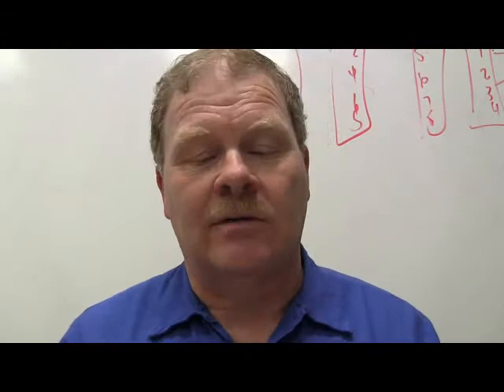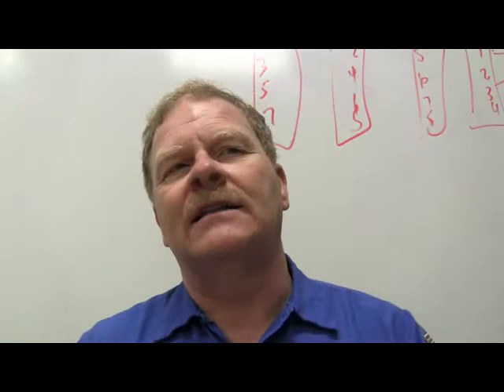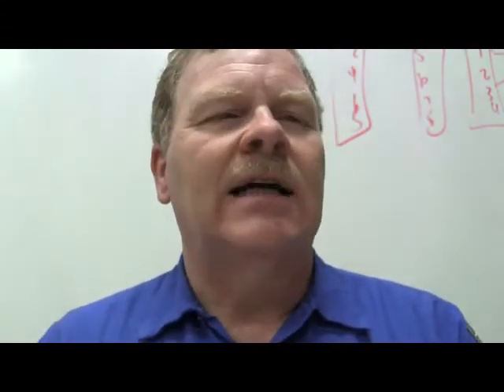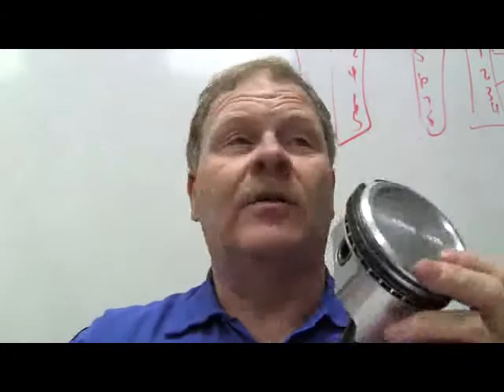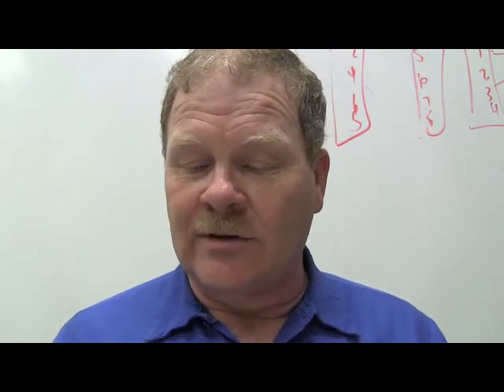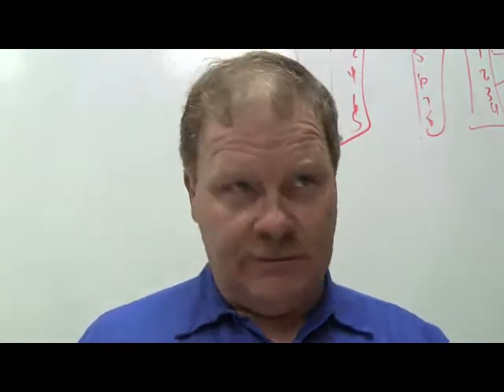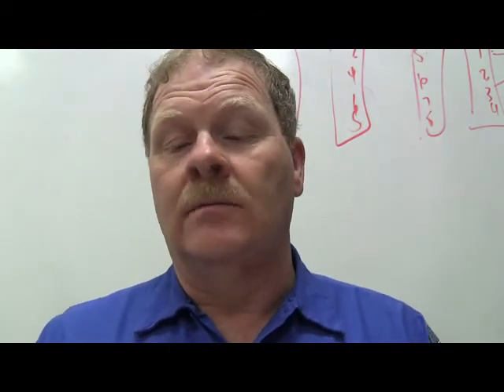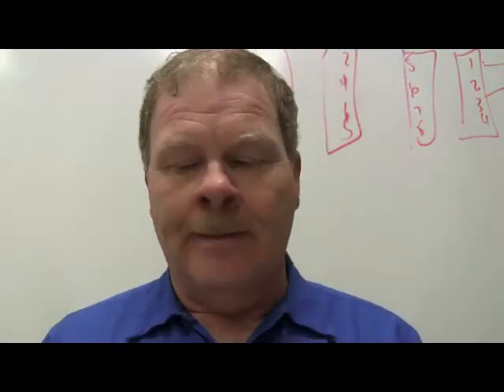Eng Rep 2 Day 1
"What do you Know?" and Basic Shop and Bolt Stuff